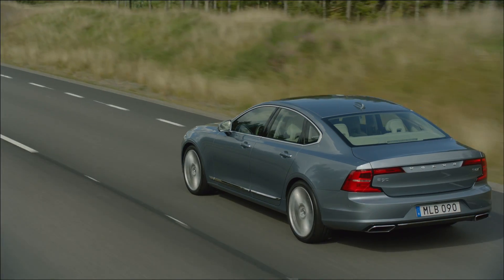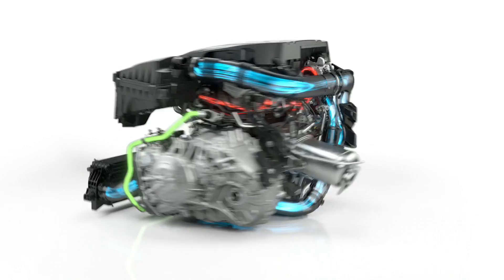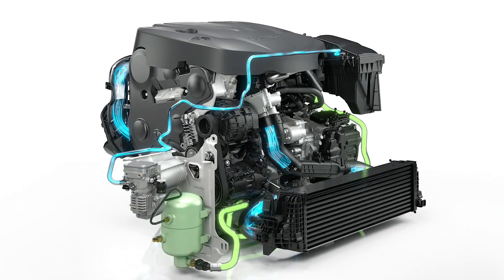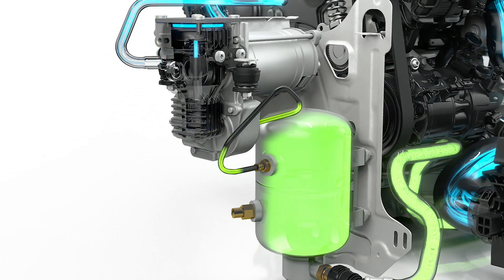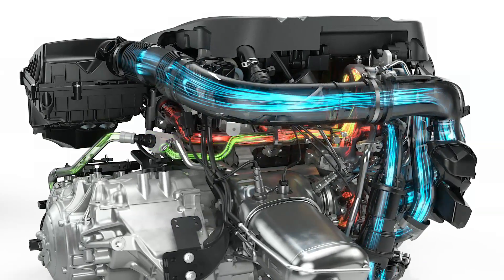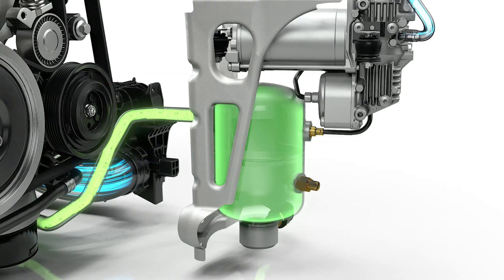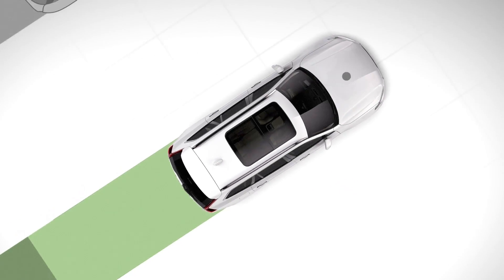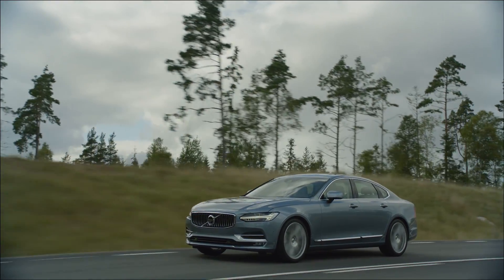Top Gear 極速誌：富豪PowerPulse防turbo lag系統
富豪S90將會使用一個能夠防止turbo lag和名為PowerPulse的系統，運作原理和方法出奇地簡單。